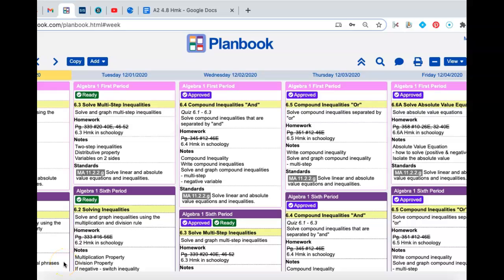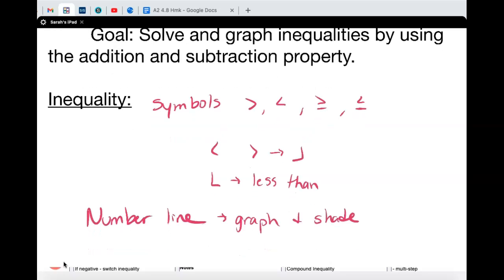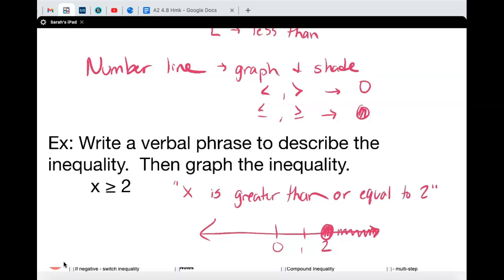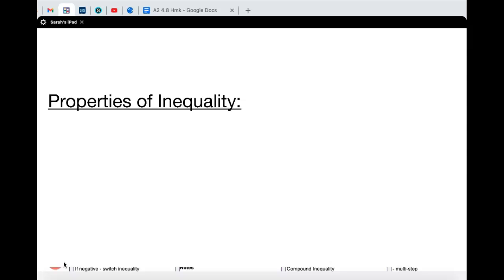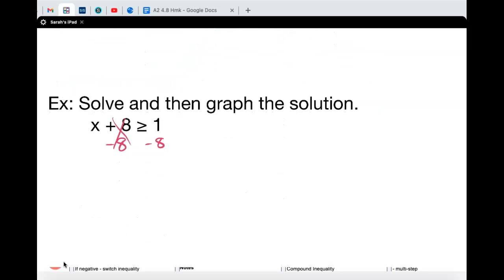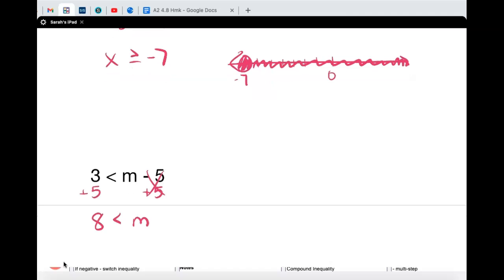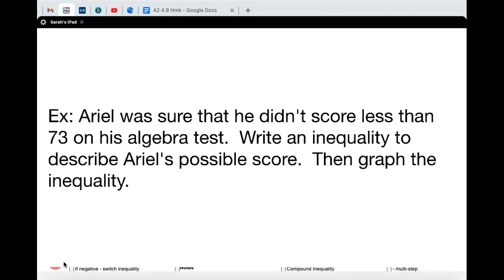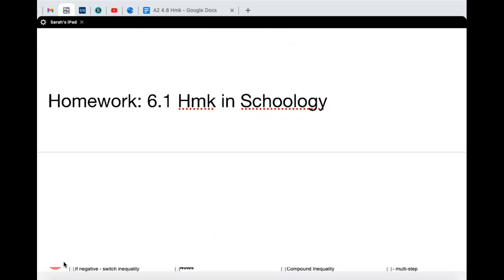6.1 Solving Inequalities